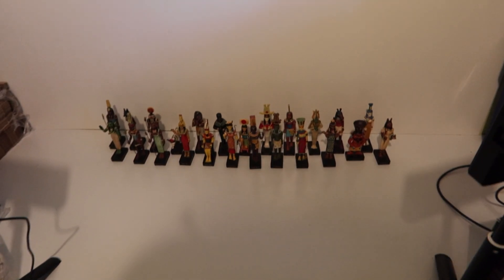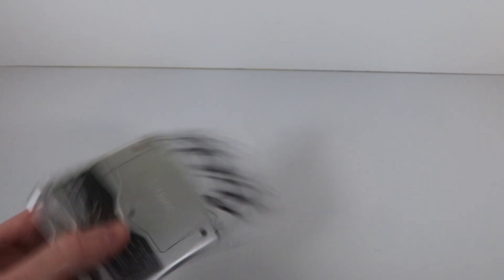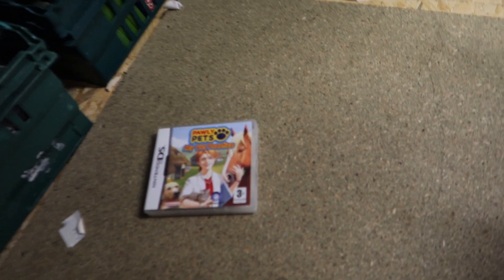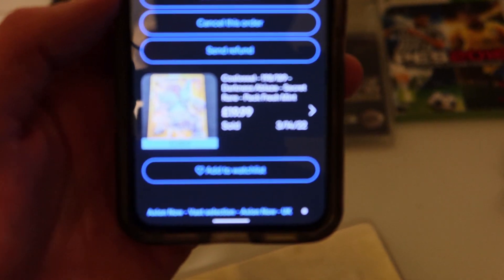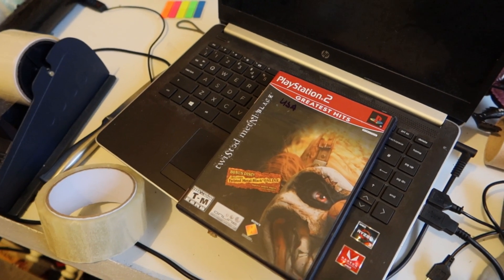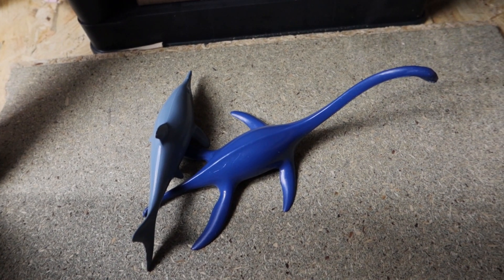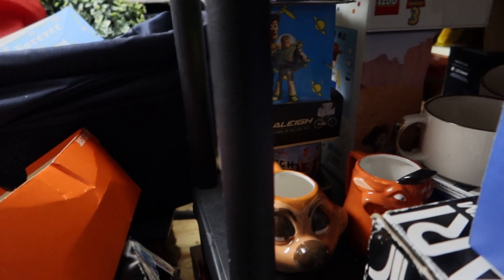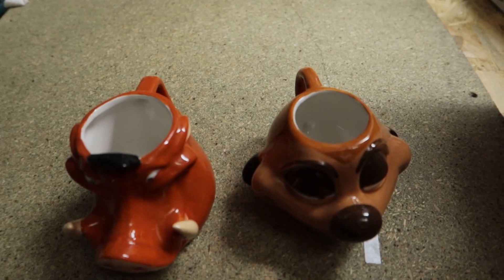Sometimes Work Just Get's In The Way. Week In The Life #49 UK Reseller